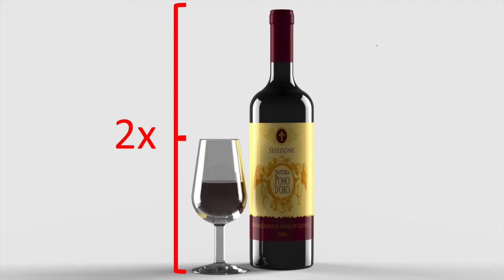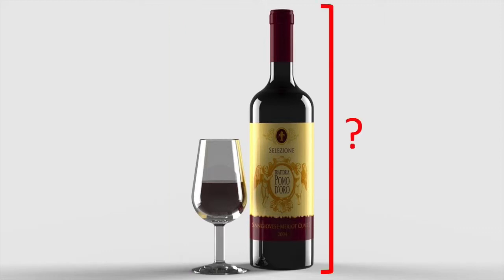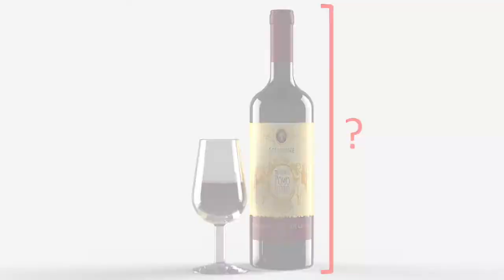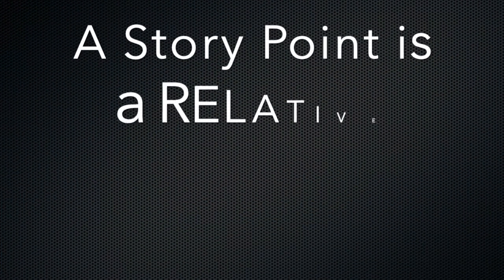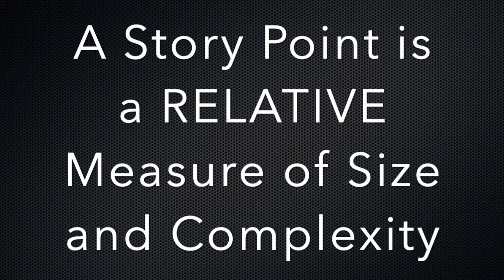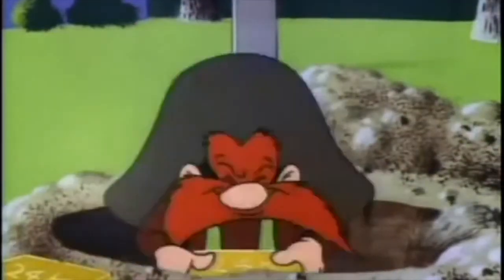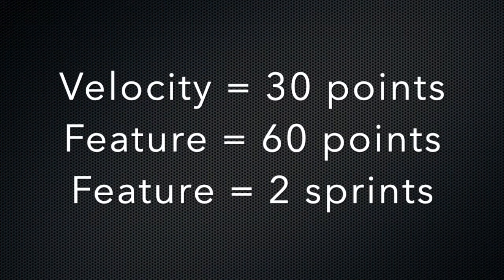ASB #3 - Story Points Vs Hours (the real story)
In this edition we explore one of the most misunderstood concepts in Agile - story points.

We've all been conditioned to give absolute estimates - for example, this feature will take me 3 weeks to complete. Story points, on the other hand are a relative measure of size and complexity.

This is the crux of people's misunderstanding, and in this video we'll explore why comparative estimation is more likely to lead to better estimates than absolute estimation.